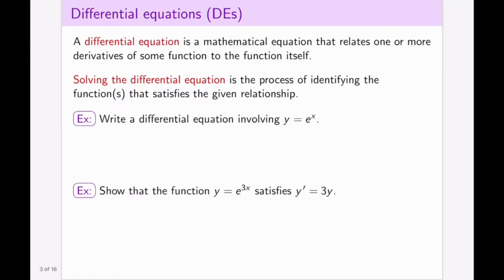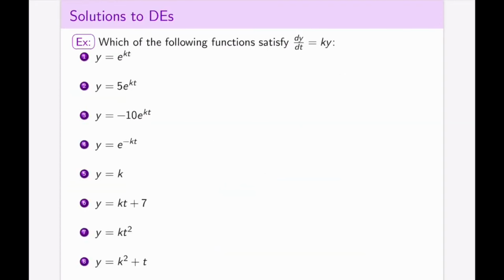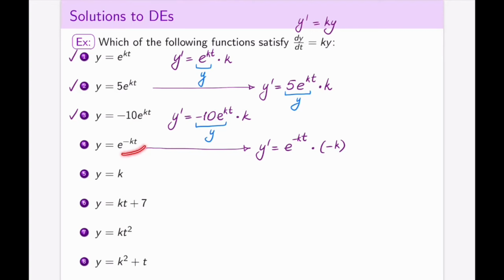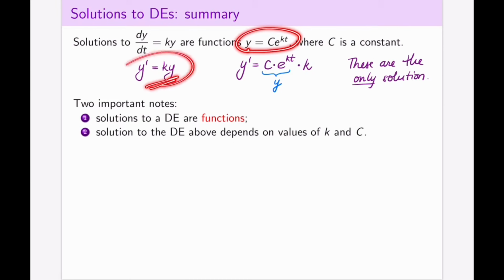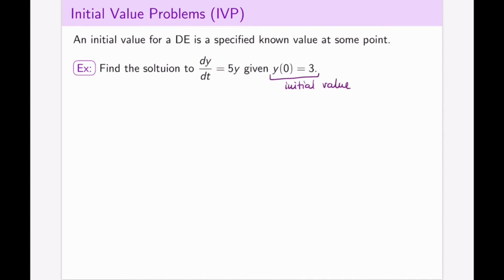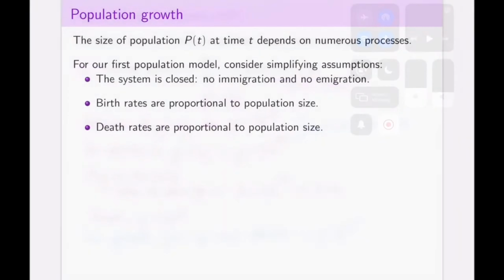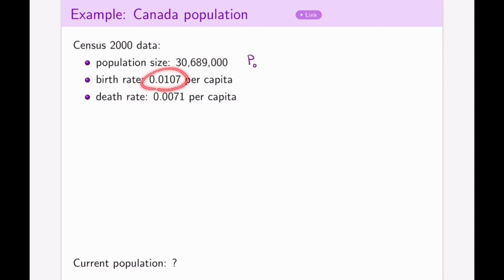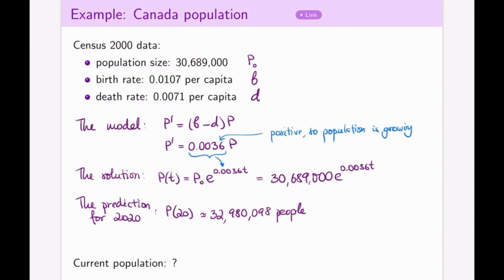Math 118, lecture 3: introduction to differential equations